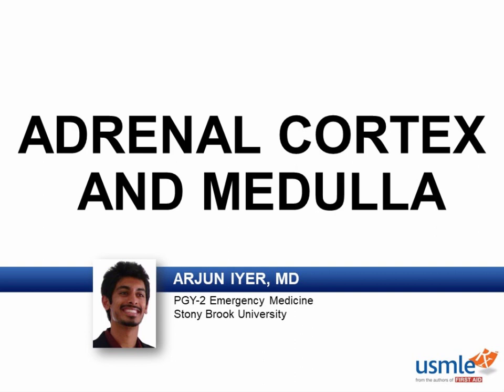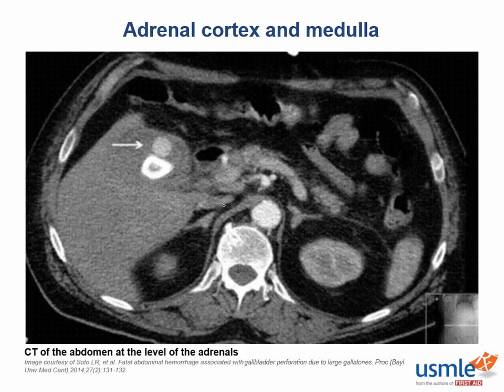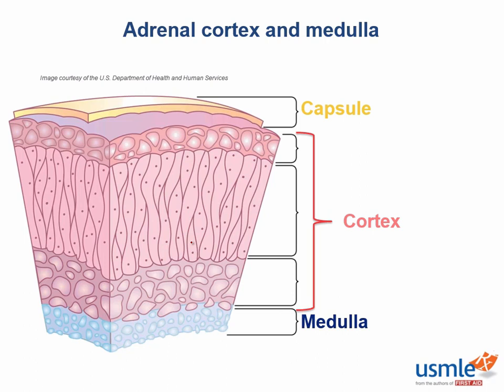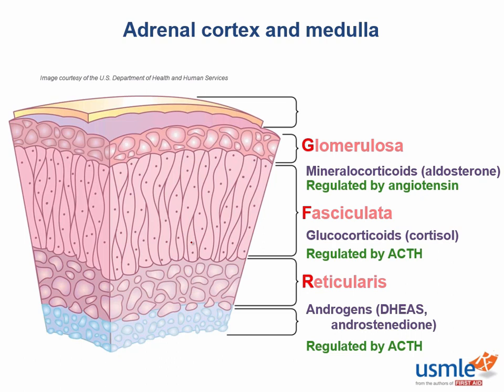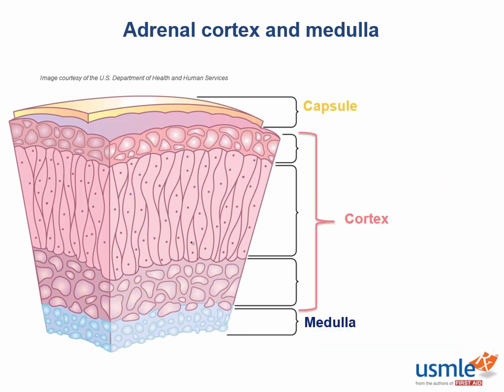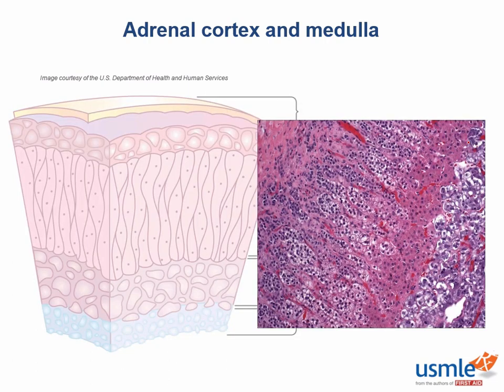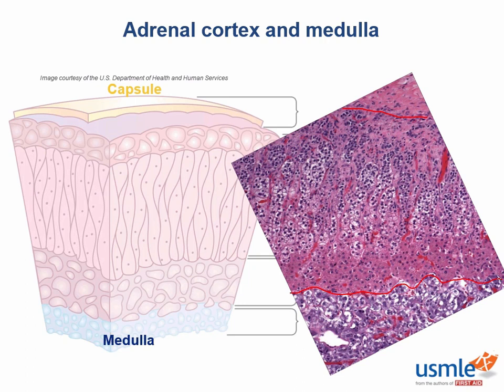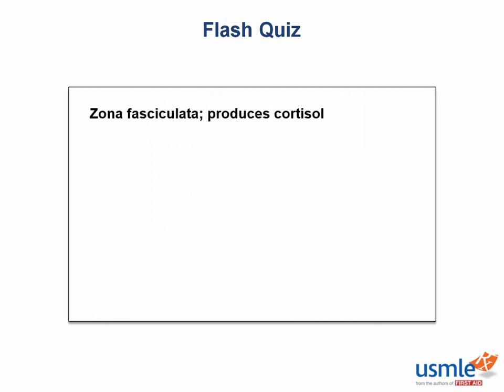USMLE Rx Express Video of the Week: Adrenal Cortex and Medulla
Our Express Video of the Week covers the adrenal cortex and medulla, from the anatomy section of the endocrine chapter in First Aid for the USMLE Step 1. If you want to sample more of the over 80 hours of video we deliver in USMLE-Rx, sign up for our free 5-day trial